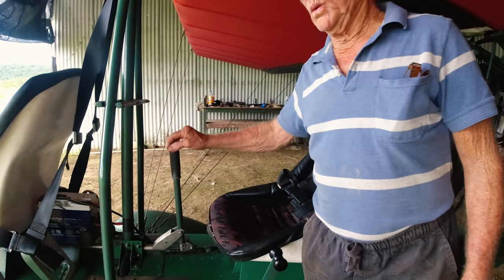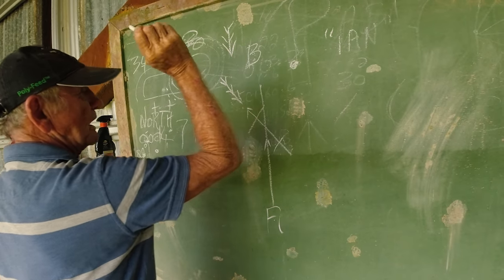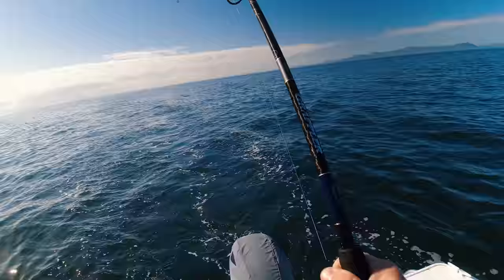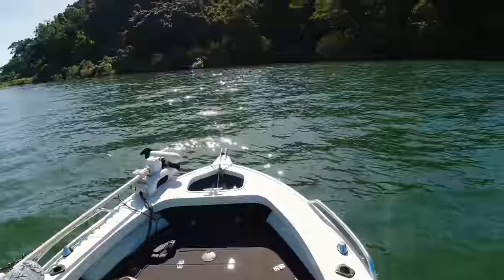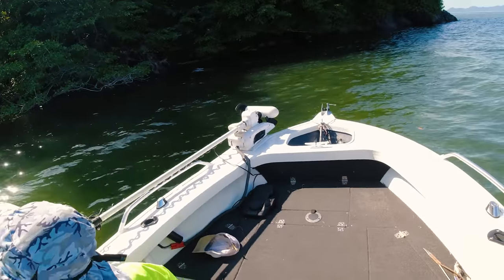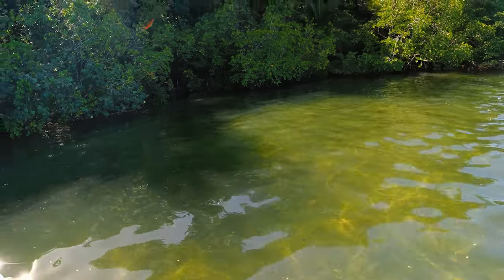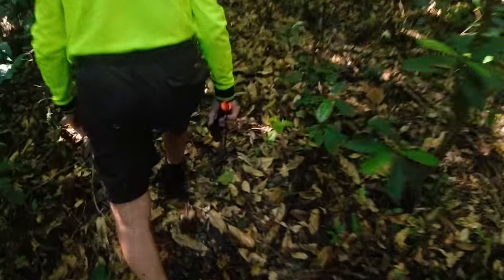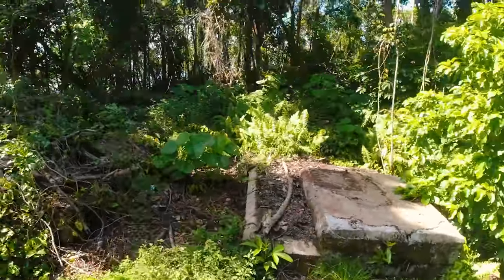74 yr old cane farmer's Ultra Light Plane + fishing + exploring island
Check out "Franco Arri" on Facebook if you want to see more of what Frank does flying wise 🤙